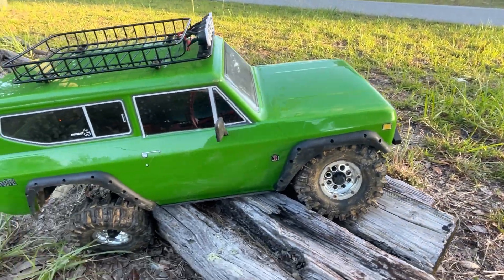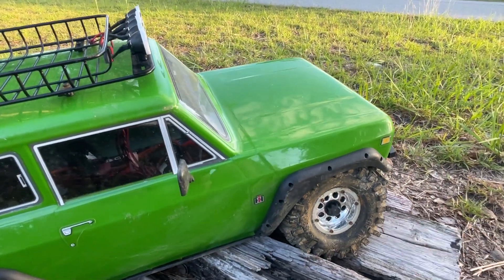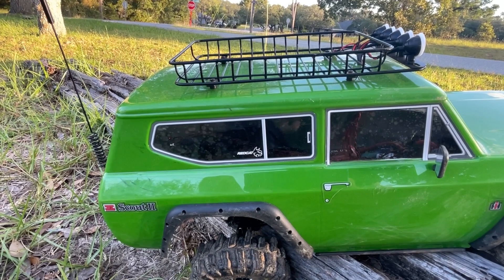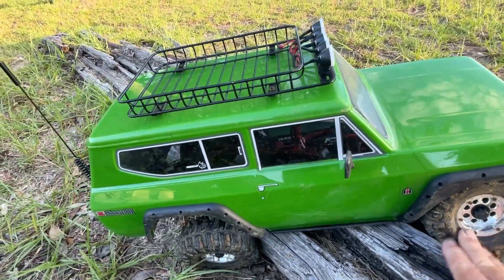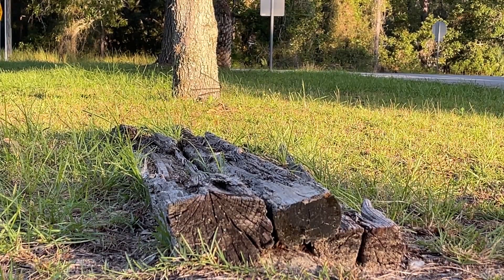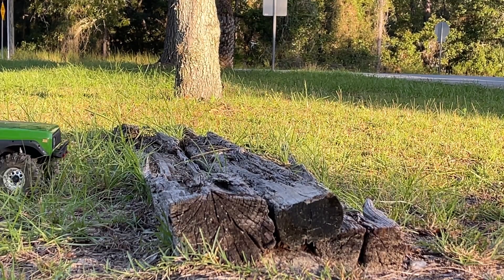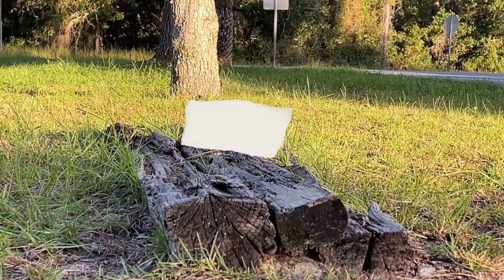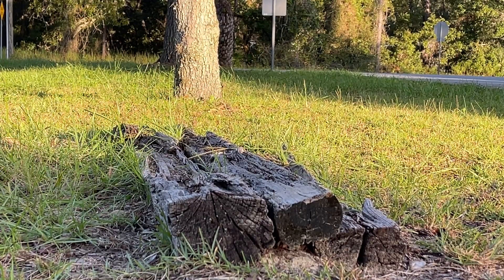Redcat gen8 v2 a little testing before Uste 2023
Here are the upgrades we have done to the redcat gen8 v2

Roof rack

Antenna

Light kit

Redcat gen8 v2

Super swampers 1.9 tires